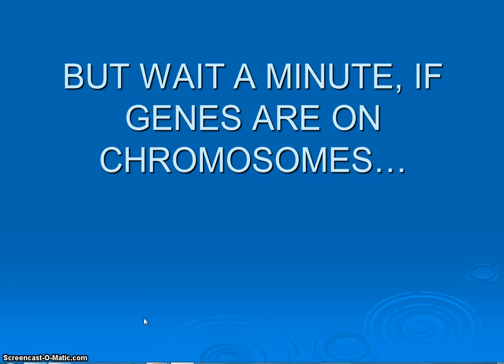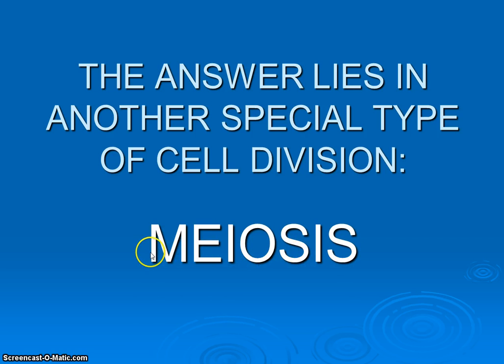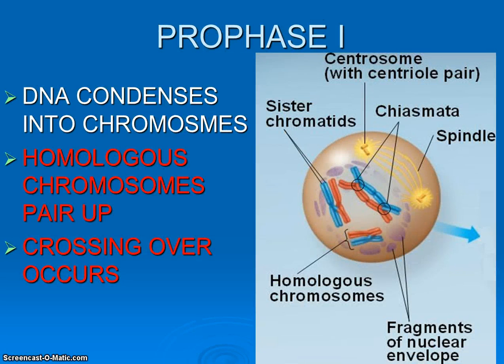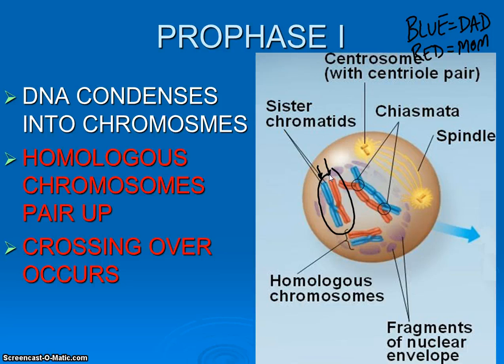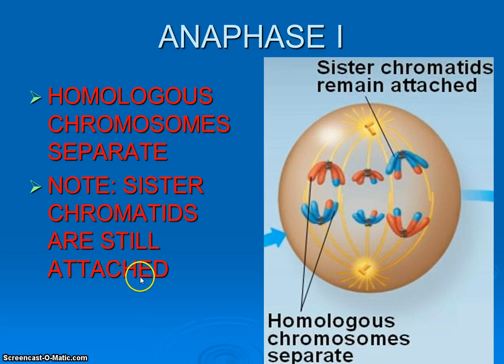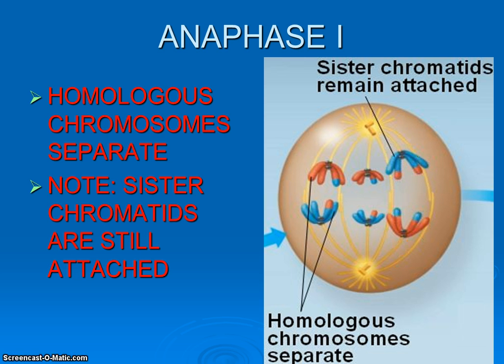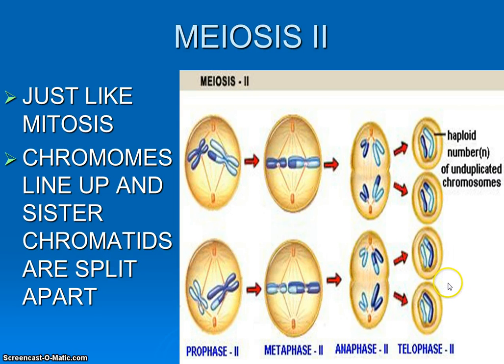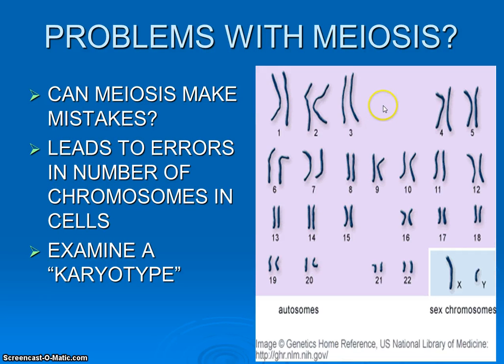Meiosis Gamete Formation Video III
Installment #3 of Genetics awesomeness straight from the dungeons of W211!!!